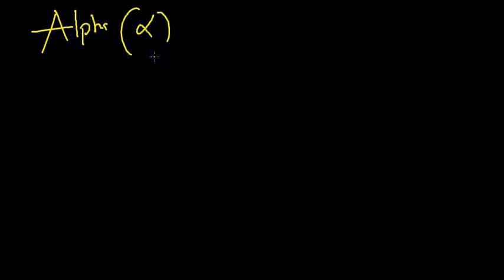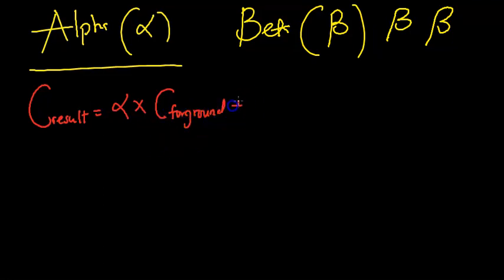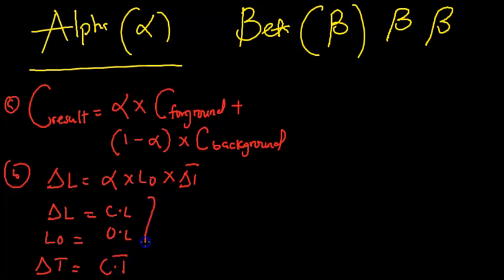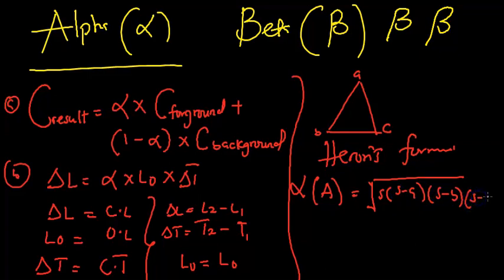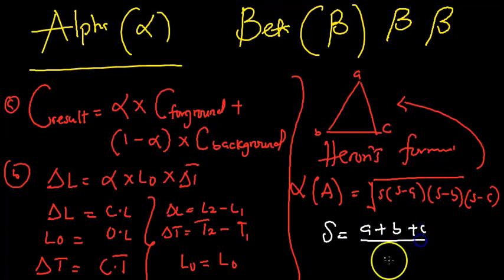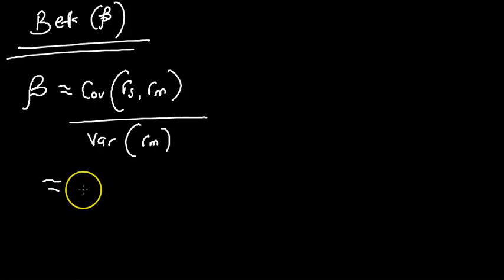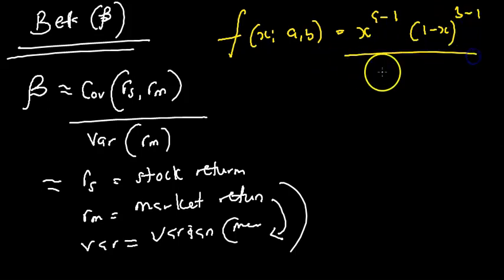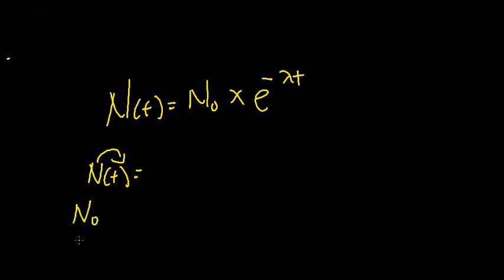Greek Letters 101: Alpha & Beta Formulas & Meanings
Get started with the Greek alphabet by learning Alpha and Beta! This video covers the definitions, examples, and formulas that feature these two important letters. Watch now and expand your knowledge!"